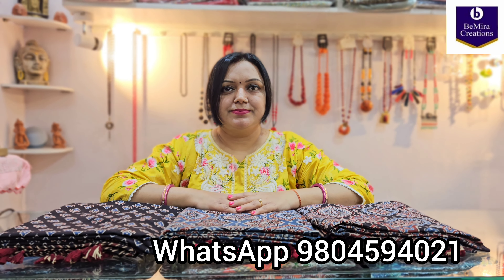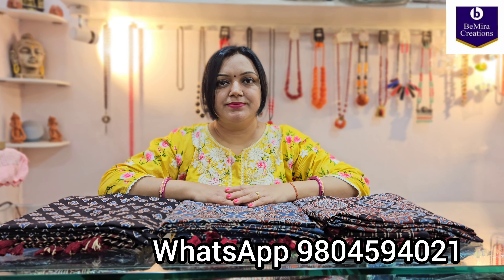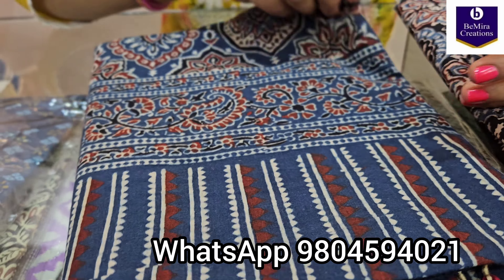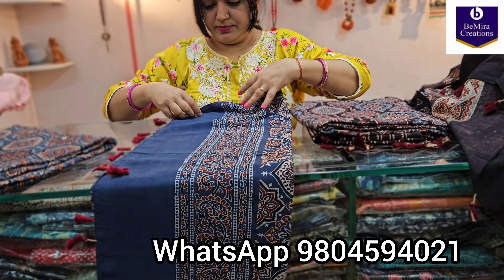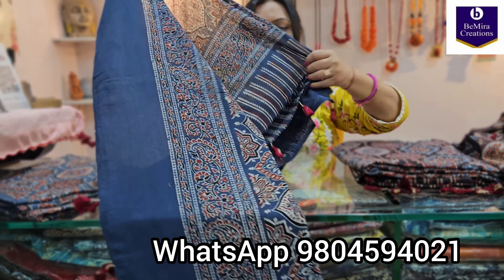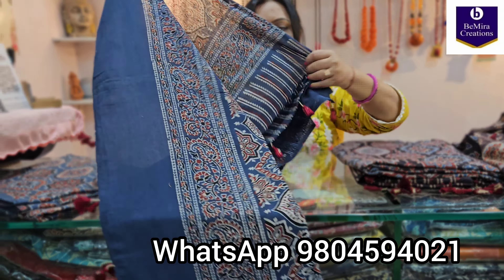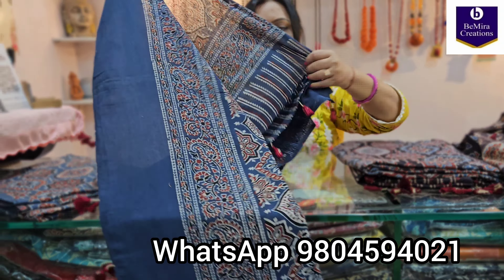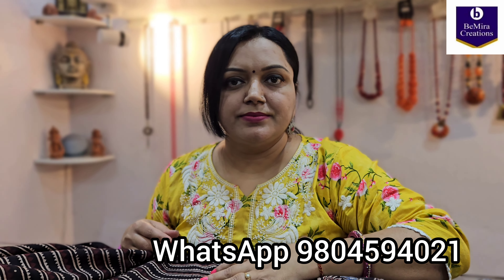Pure Cotton Ajrakh Suits handblockprint 9804594021